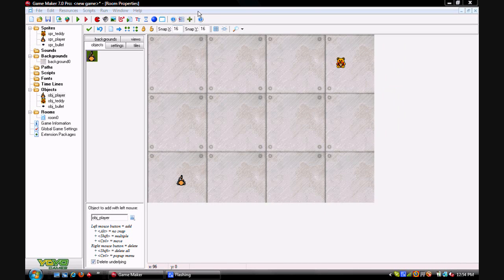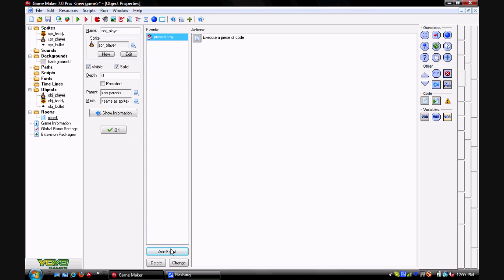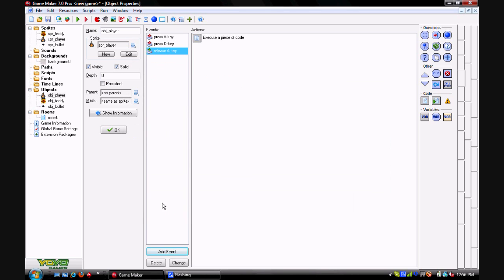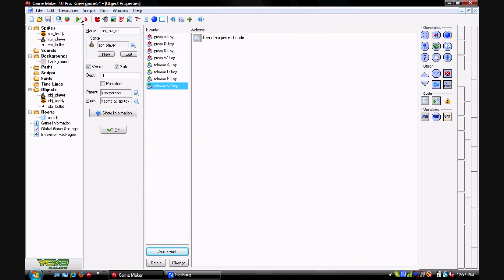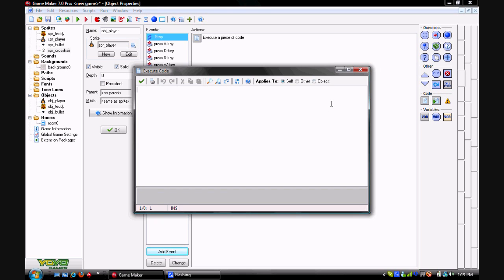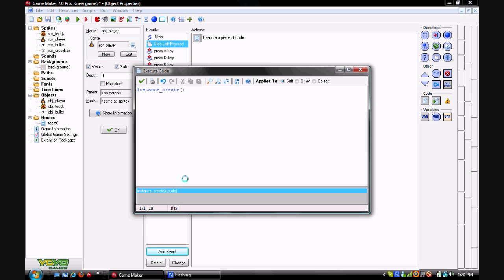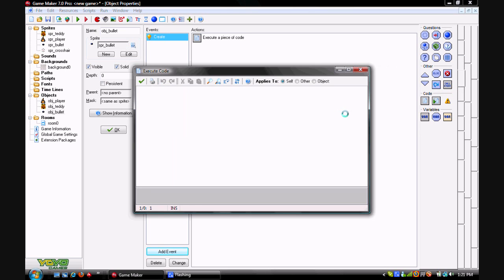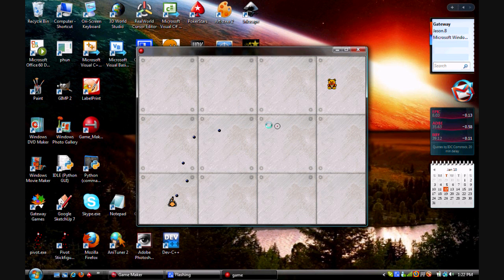Learning Basic GML: Part 1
Here is a tutorial on GML through Game Maker 7 in which we make a simple game using code.